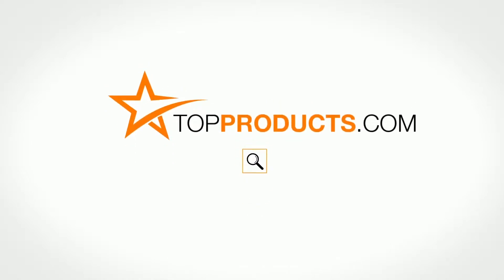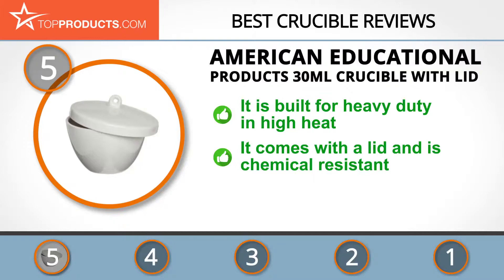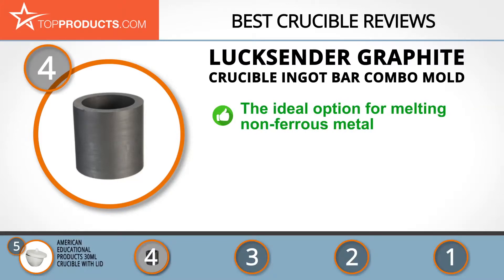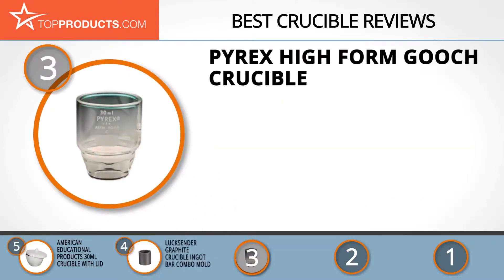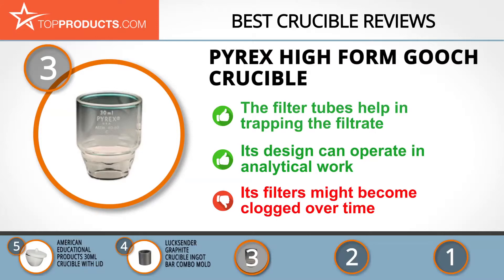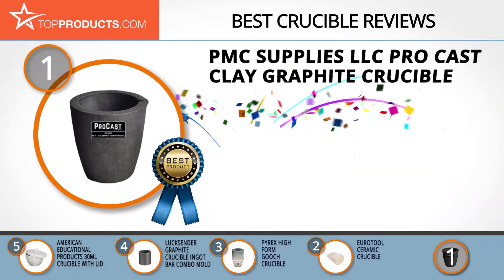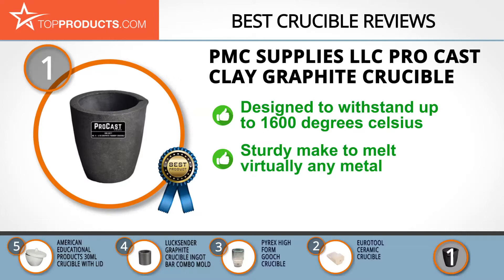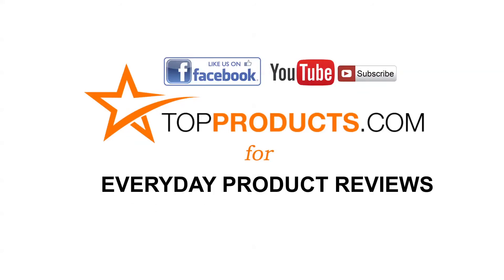Best Crucible Reviews – How to Choose the Best Crucible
Our trained experts have spent hours researching the best Crucibles available on the market. In order to save you both time and money, we’ve narrowed the field down to some of the best Crucible brands. Check out an in-depth review on TopProducts.com: Best Crucible Reviews

If you’re not a person who often uses a crucible, it’s likely that you associate them with alchemy. Well, that’s not necessarily true. Crucibles are used by blacksmiths, people who make jewelry, glassblowers, scientists – and maybe your cousin who plays Dungeons & Dragons and is an amateur alchemist. And why not? Just make sure he has a good-quality crucible.

If you’d like to try your hand at jewelry making or glassblowing, or if you already use a crucible for your work or hobbies, you need to make sure you have a high-quality tool. A low-quality crucible may crack, or compromise your safety. To find out what to look for in a crucible, have a look at our buying guide, then head on over to our reviews of our favorite crucibles on the market.

In this video, you will learn about the features, pros and cons for our picks for the top Crucibles. Our experts have chosen a wide range of products that can fit every budget, from top-of- the-line to budget friendly. This video includes:

• PMC Supplies LLC Pro Cast Clay Graphite Crucible Review
• EuroTool Ceramic Crucible Review
• Pyrex High Form Gooch Crucible Review
• Lucksender Graphite Crucible Ingot Bar Combo Mold Review
• American Educational Products 30ml Crucible with Lid Review